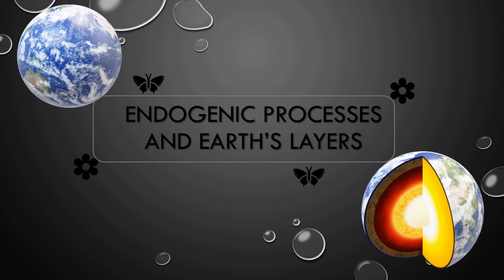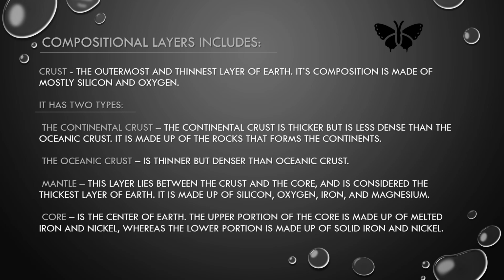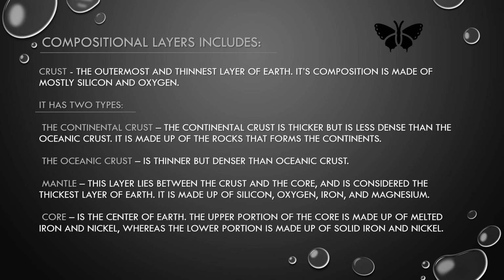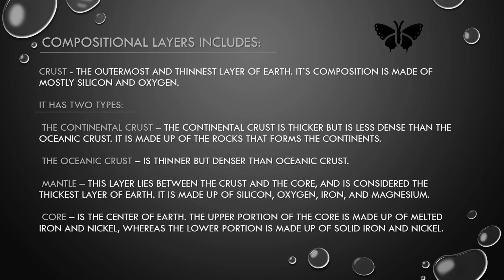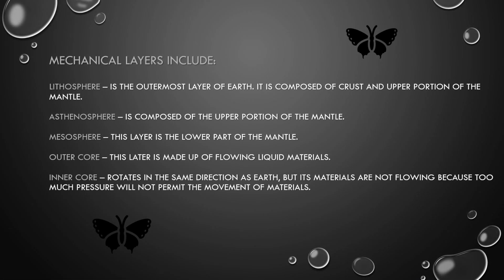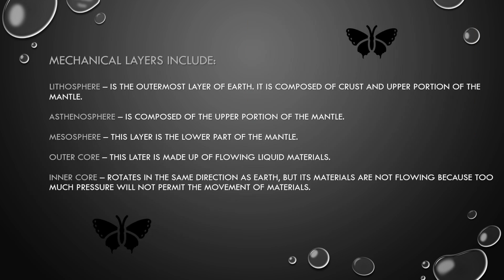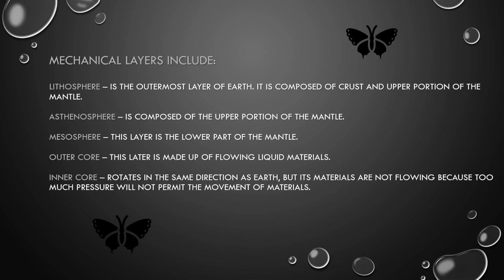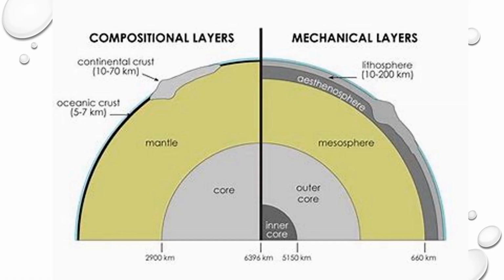"ENDOGENIC PROCESSES AND EARTH'S LAYER" Earth Sci. Video report